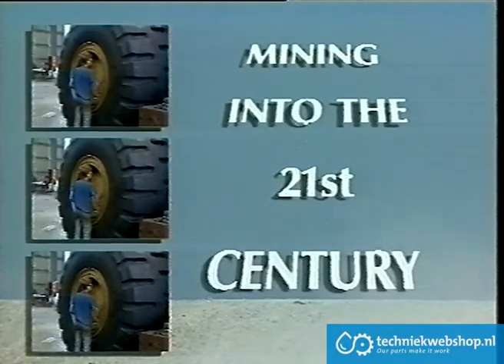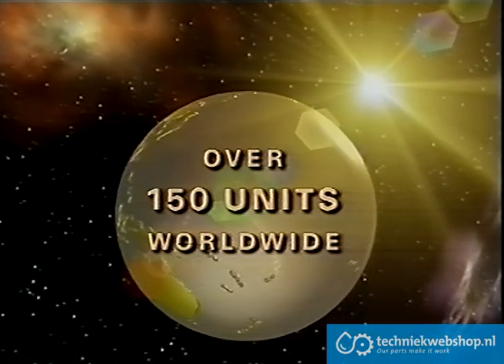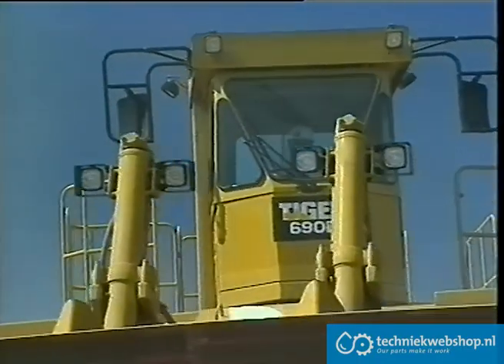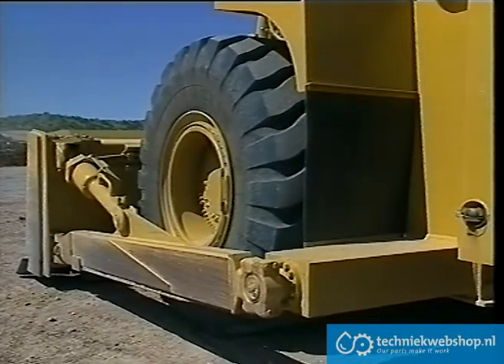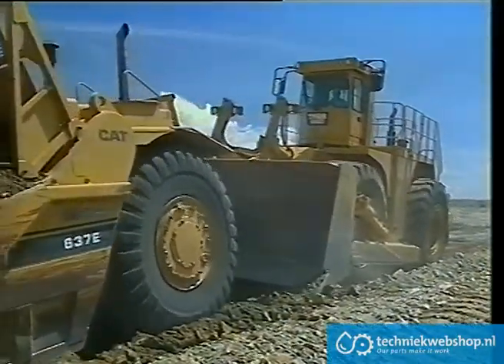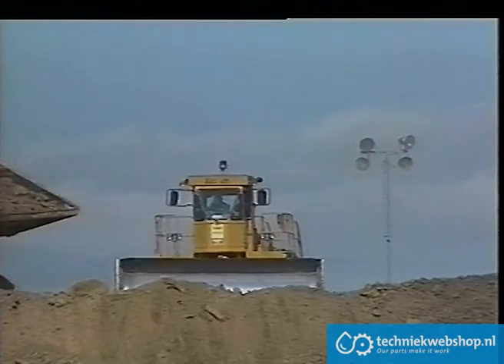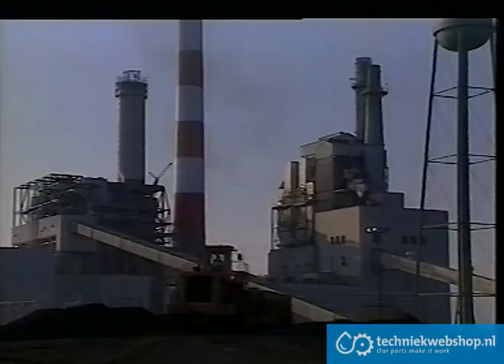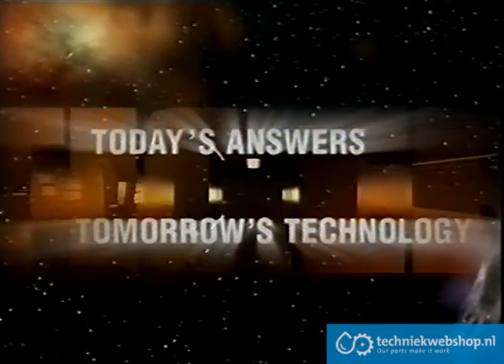The Tiger 690D: A Mining Powerhouse in Action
The Tiger 690D is a game-changer in modern mining operations, combining the power of a track dozer with the mobility of a wheel loader. Designed with Caterpillar parts and featuring advanced hydraulics, powerful torque converters, and operator-friendly controls, the Tiger 690D dominates in tough mining conditions. From coal and iron ore to gold and bauxite, this machine excels in dump dozing, road maintenance, stockpile handling, and compaction.

With faster cycle times, lower operational costs, and superior maneuverability, the Tiger 690D is a must-have for efficient, large-scale mining. Its ability to work in extreme conditions, from freezing cold to blistering heat, proves its reliability and durability. Watch how this high-performance dozer is redefining modern excavation and material handling!

De Tiger 690D is een revolutie in de moderne mijnbouw, waarbij de kracht van een rupsdozer wordt gecombineerd met de mobiliteit van een wiellader. Ontworpen met Caterpillar-onderdelen en voorzien van geavanceerde hydraulica, krachtige koppelomvormers en gebruiksvriendelijke bediening, blinkt de Tiger 690D uit in de zwaarste mijnbouwomstandigheden. Van steenkool en ijzererts tot goud en bauxiet, deze machine is ideaal voor dumpdozing, wegonderhoud, opslagbeheer en verdichting.

Met snellere cyclustijden, lagere operationele kosten en ongeëvenaarde wendbaarheid is de Tiger 690D een essentiële machine voor efficiënte grootschalige mijnbouw. Zijn vermogen om te presteren onder extreme omstandigheden, van ijzige kou tot verzengende hitte, bewijst zijn betrouwbaarheid en duurzaamheid. Bekijk hoe deze krachtige dozer de moderne graaf- en materiaalverwerkingstechnieken opnieuw definieert!